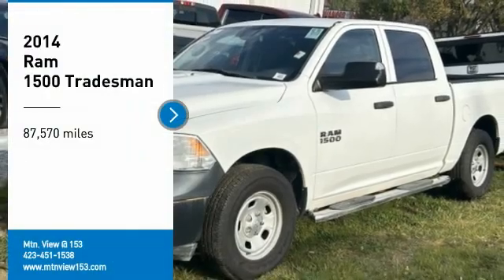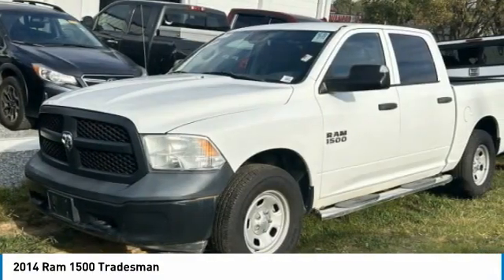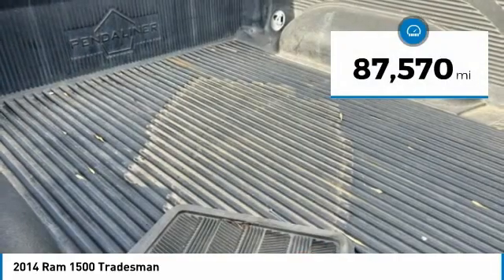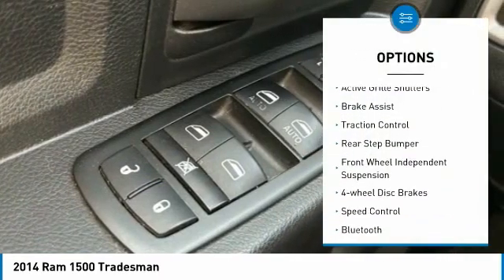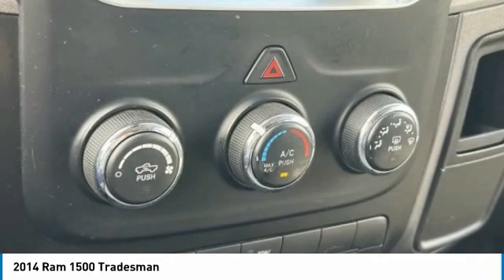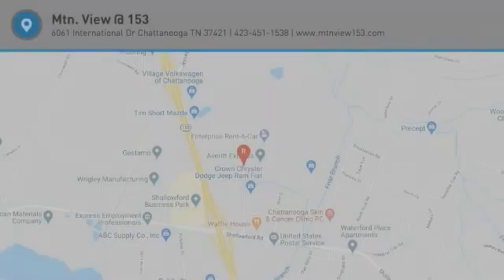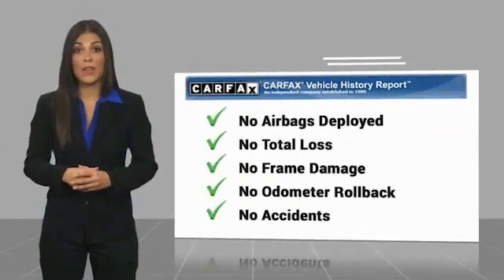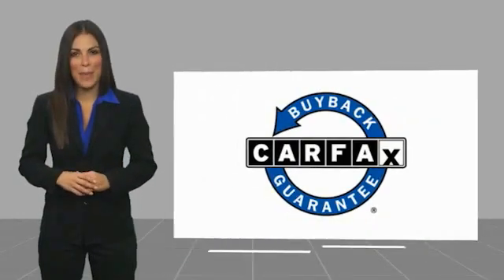2014 Ram 1500 Tradesman Bright White Clearcoat in Chattanooga 32369P